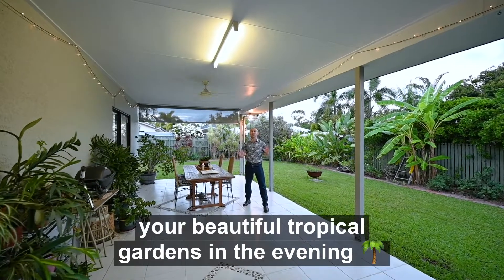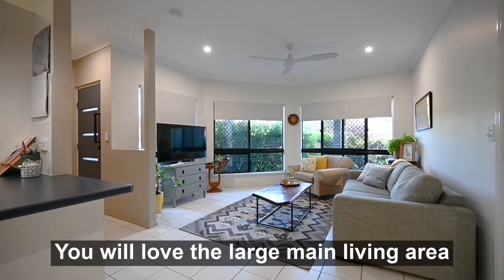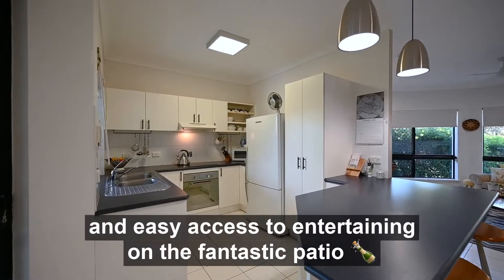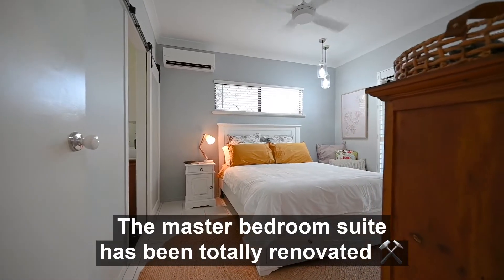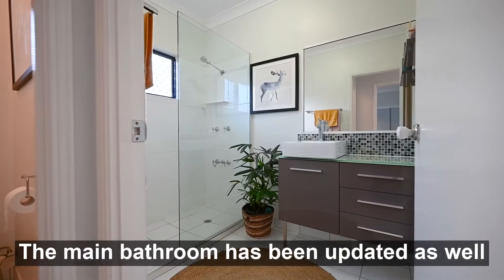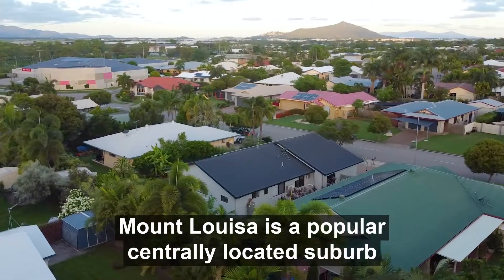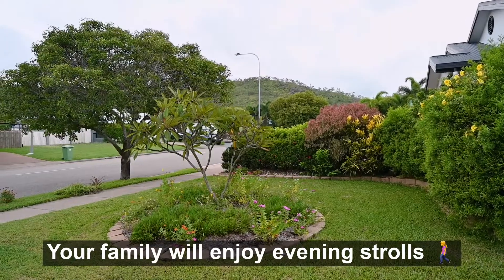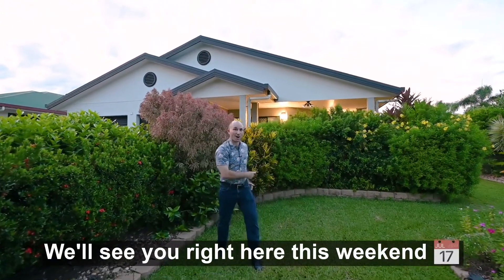13 Crestbrook Drive, Mount Louisa